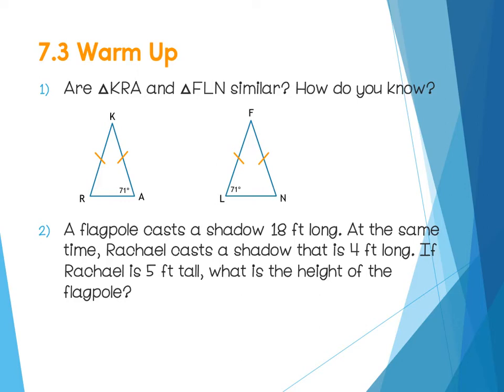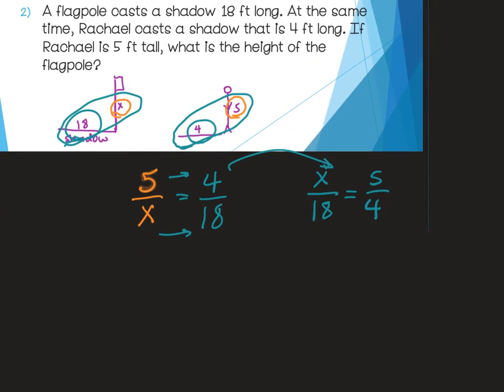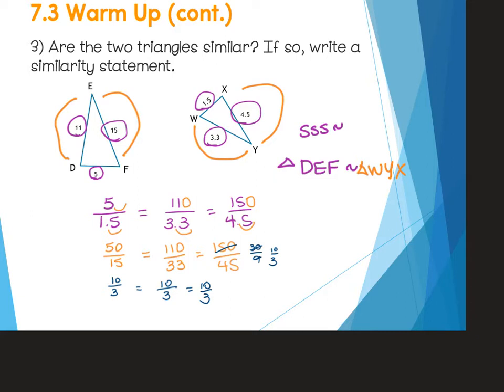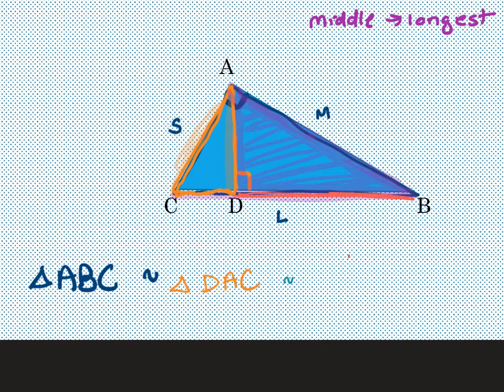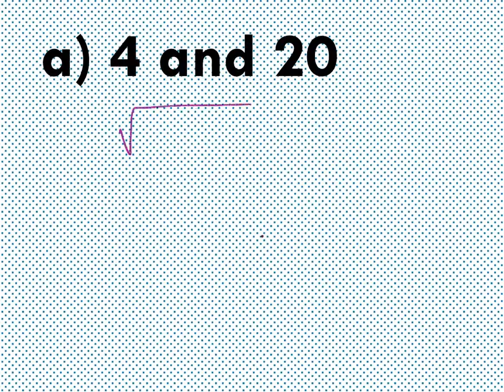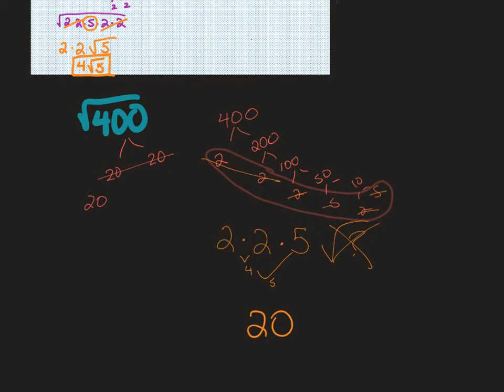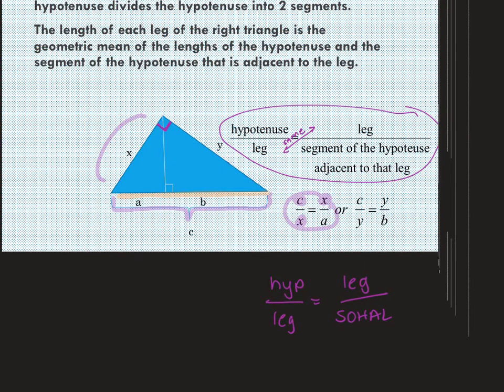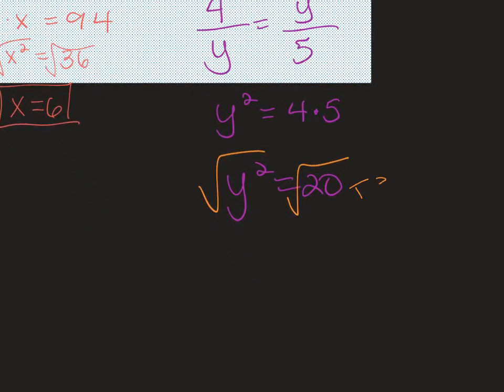1.31_similarity in right triangles